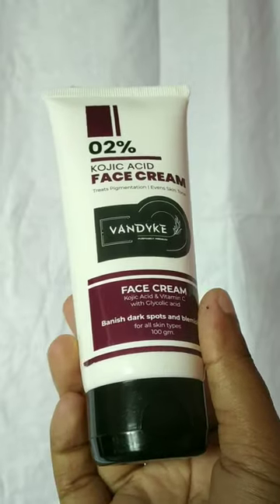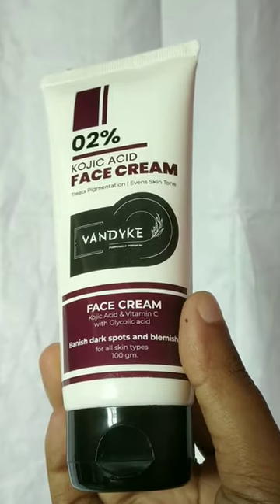Van Dyke 02% kojic acid face cream | Alina Auliya